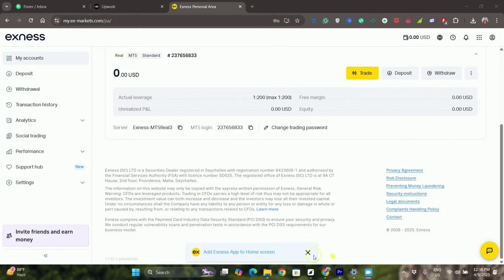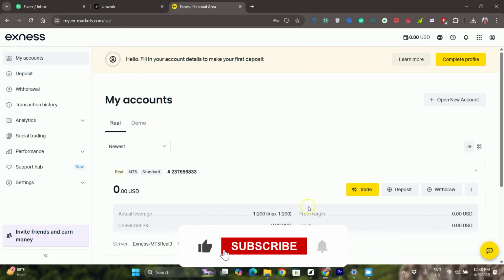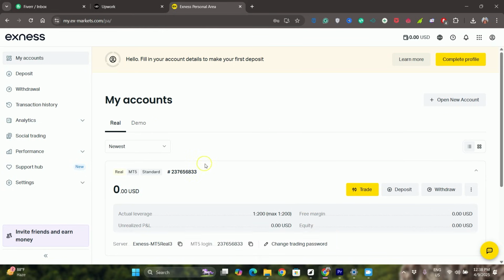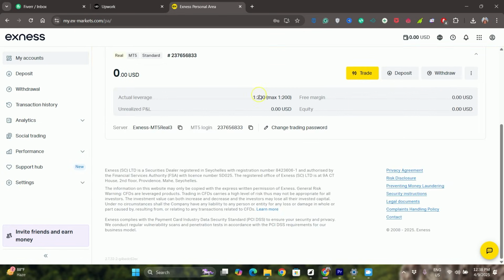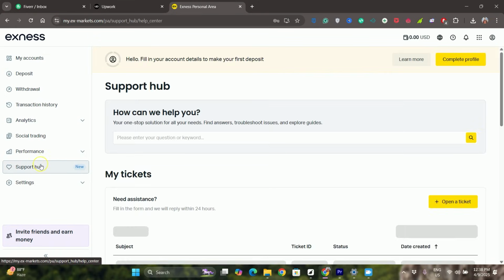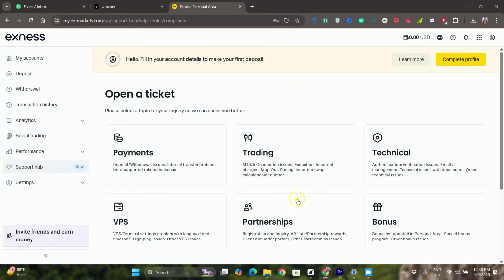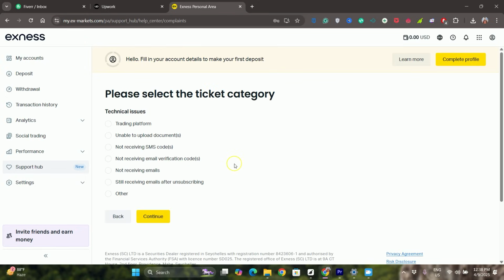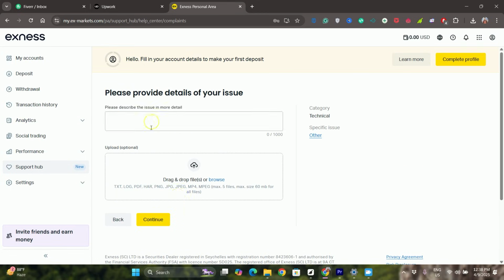How to Change Residential Address in Exness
In today's video i'm going to show you how to change residential address in exness, easy and simple tutorial to follow.